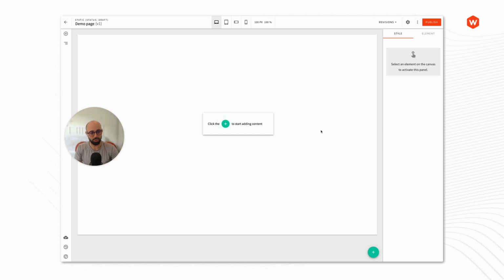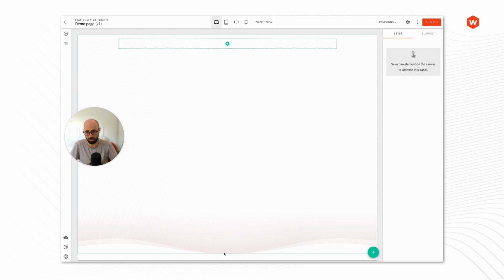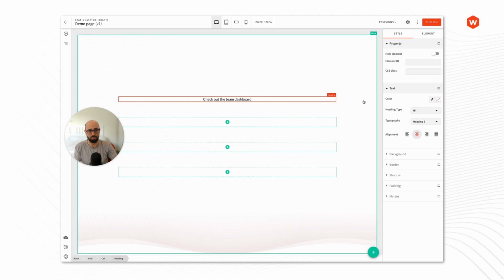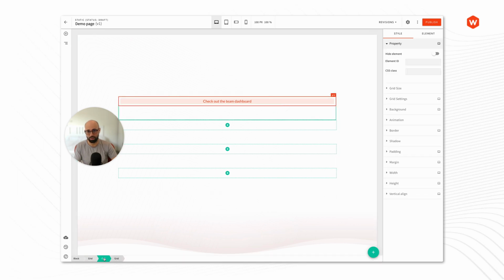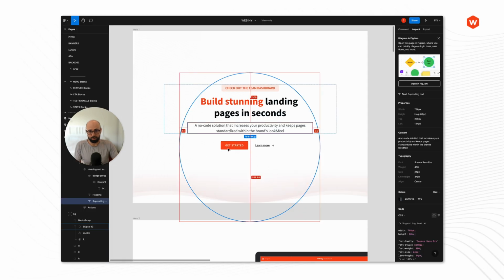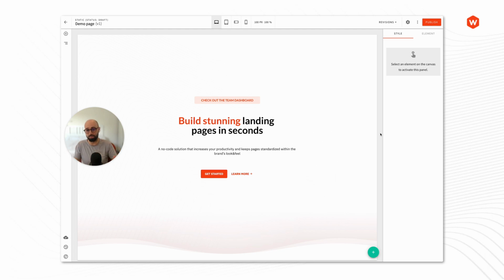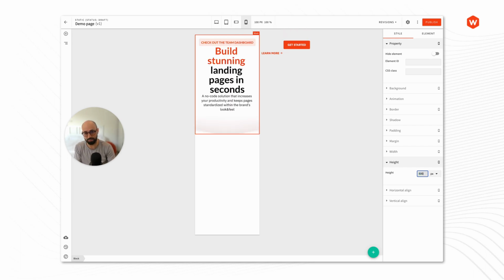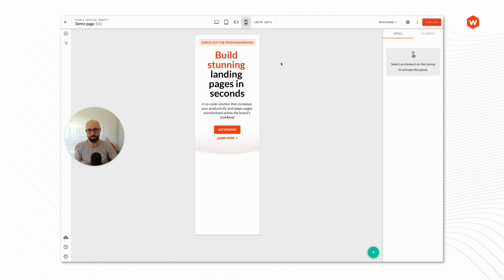Webiny Page Builder - From Figma design to a page block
In this video we'll focus on a practical example of building a hero block from a design given to us in a Figma project.